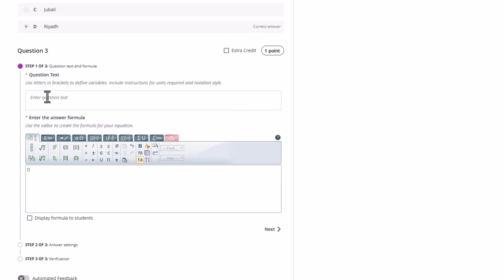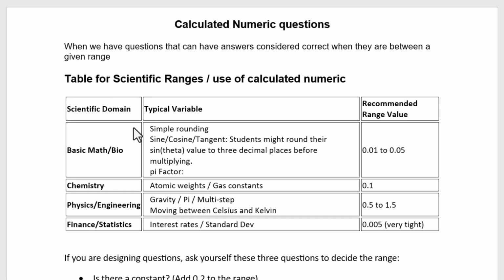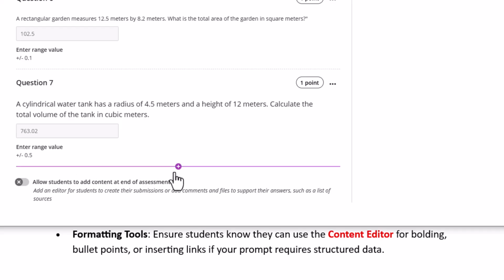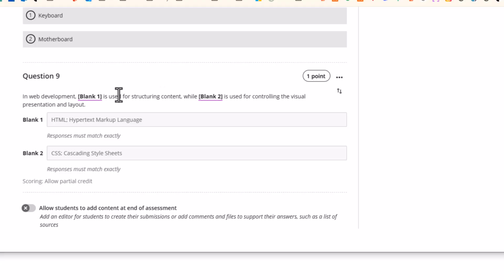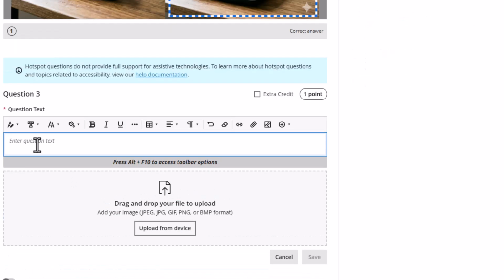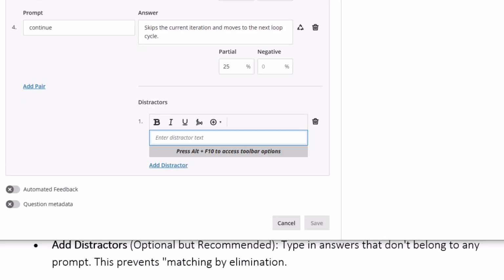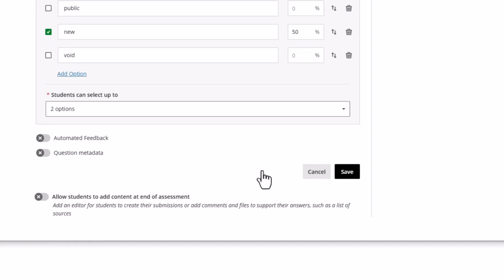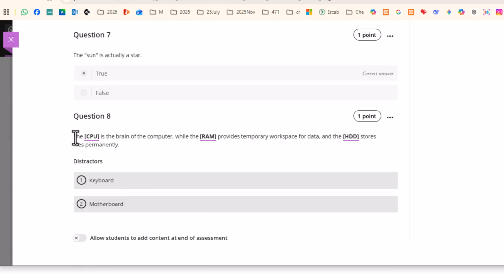Blackboard Question Types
00:00 Start
00:07 Calculated Formula
08:32  Calculated Numeric
15:42 Essay
18:39 Fill in the Blanks
27:34 Hot Spot
39:19 Matching Questions
45:05 MCQs / Multiple Answers
52:53 True False
55:16 Jumbled Questions